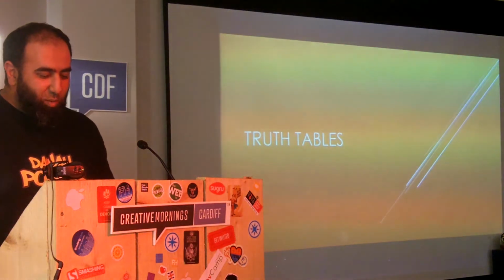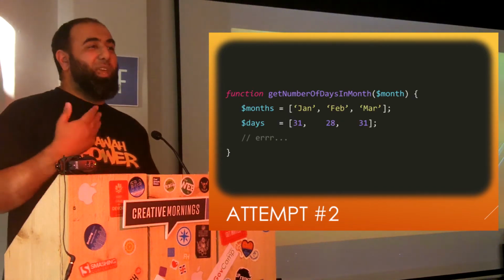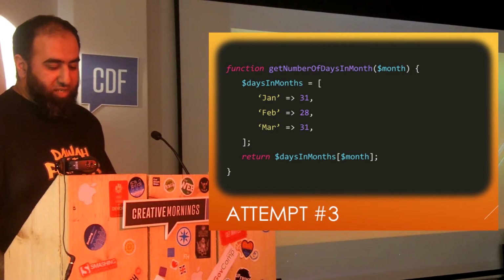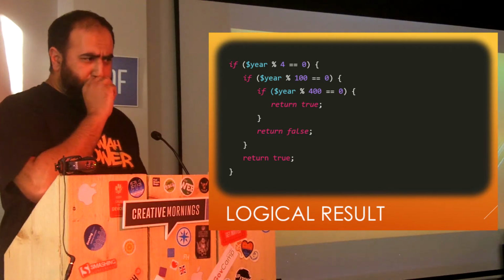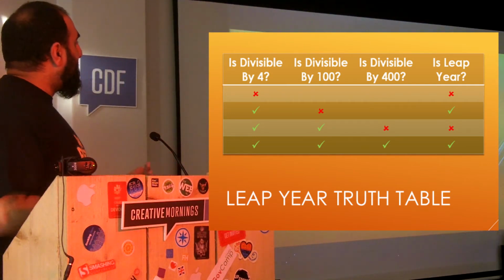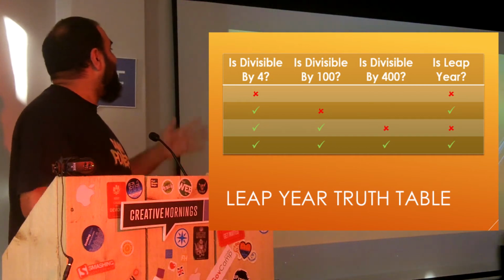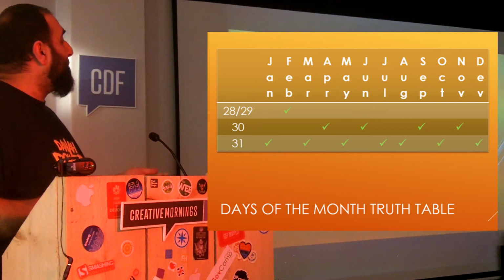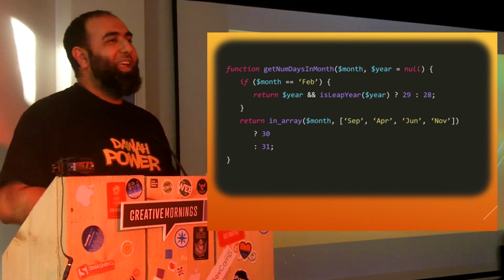Truth Tables - a simple technique to compose Boolean logic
Jamshed Javed, a heavyweight OO Programmer who has worked for some of the leading software houses in Cardiff, is an expert in LAMP technologies and is now the Lead Developer and Architect for start-up that has built a complex, fully integrated hotel management application. In this talk he covers a simple technique to compose Boolean logic.